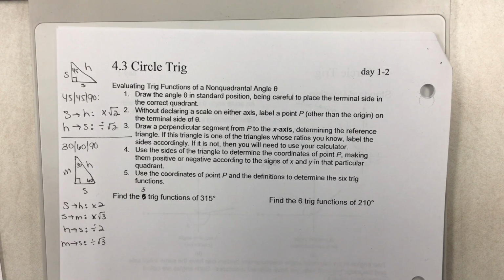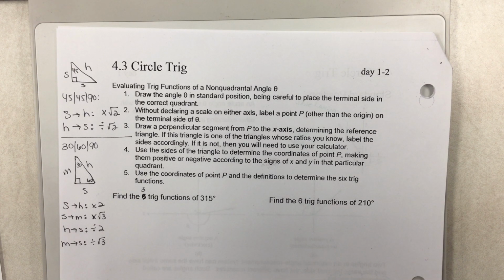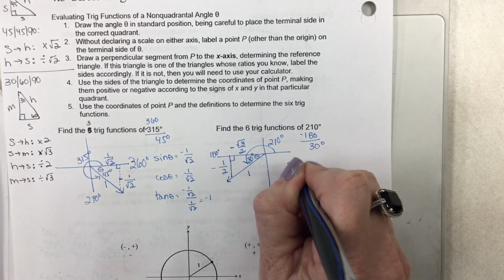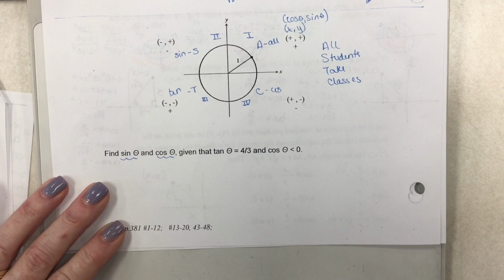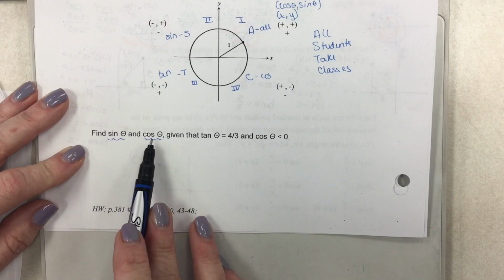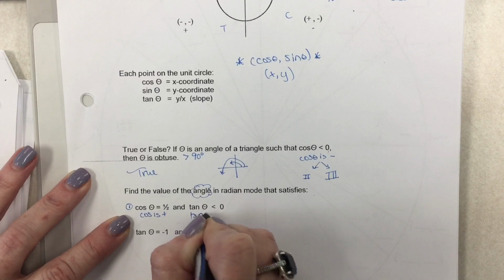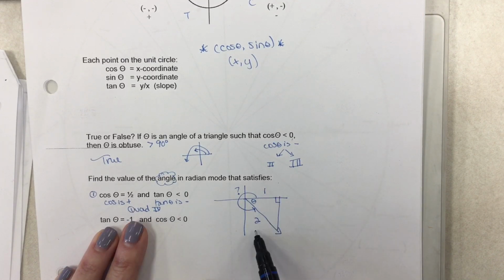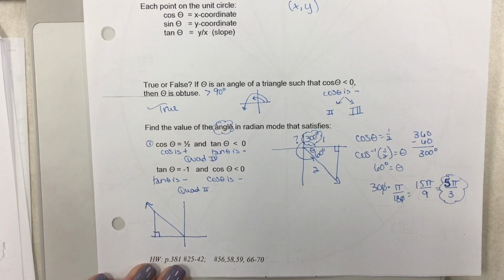Pre-calc | 4.3 circle trig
Finding exact values without a calc